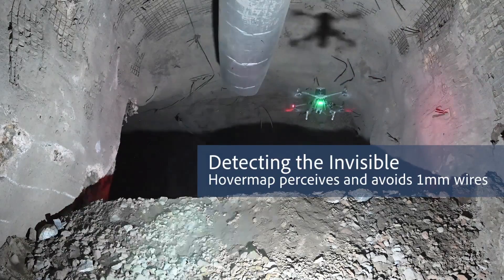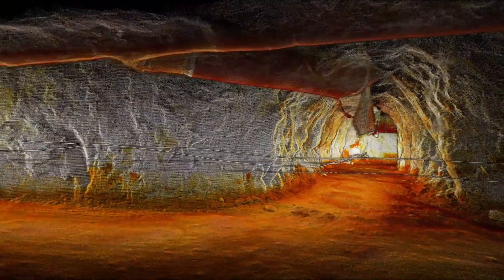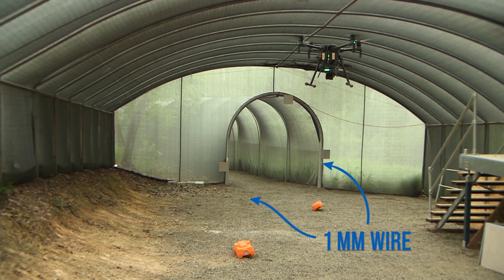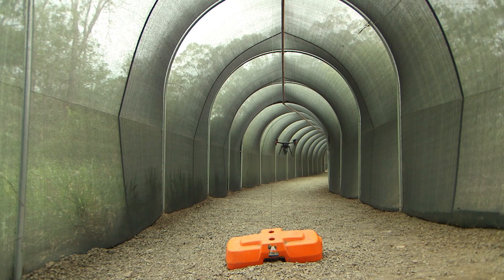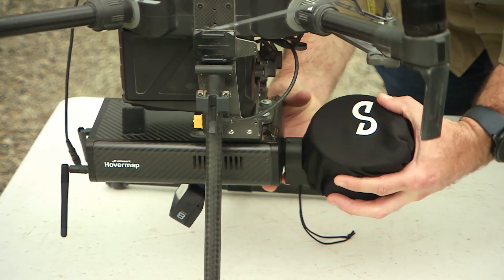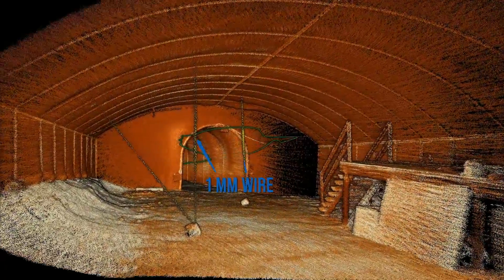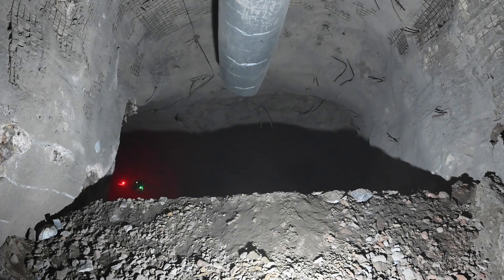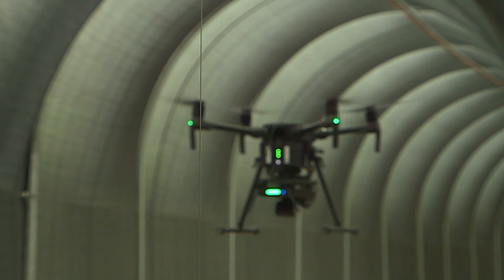Hovermap Detects 1mm Wire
This demonstrates Hovermap's advanced autonomy, obstacle detection and path planning capabilities.  Wires 1 mm in diameter were strung across Hovermap's flight path so that, in autonomous flight mode, it had to detect these obstacles and plan a path around them.  Using its Level 2 autonomy (AL2) system, Hovermap self-navigated around wires and, once it had entered a tunnel, determined that it was not safe to fly around the last wire. It then aborted the mission and returned back to the pilot.

Hovermap is designed to operate in harsh, inaccessible environments. Our customers need to fly missions beyond visual line-of-sight to capture data in areas where the operator can't see everything that is happening. It's absolutely critical that Hovermap can itself safe: detect and self-navigate around obstacles, capture data, and return to the operator safely.